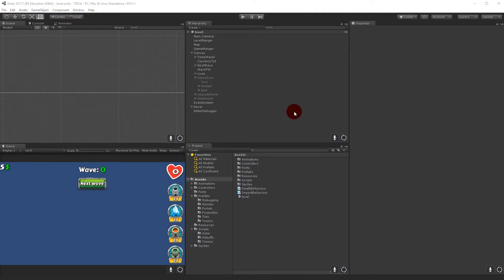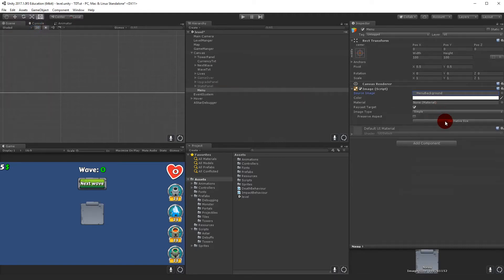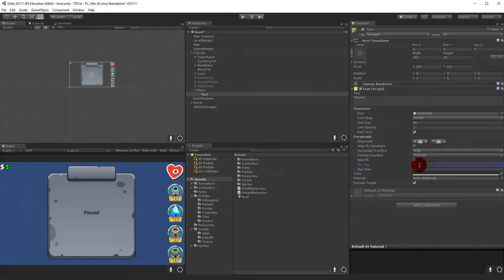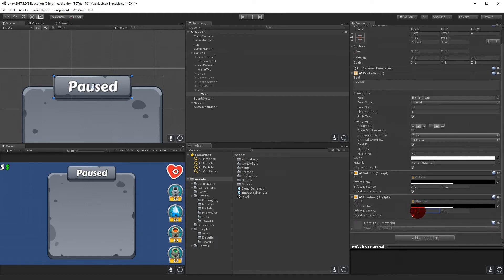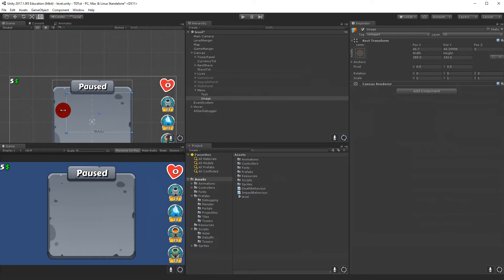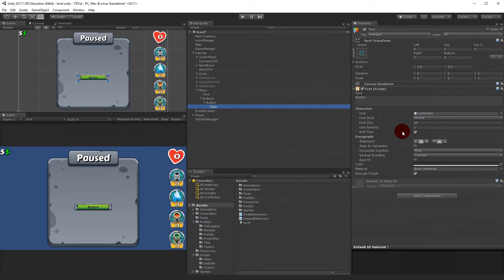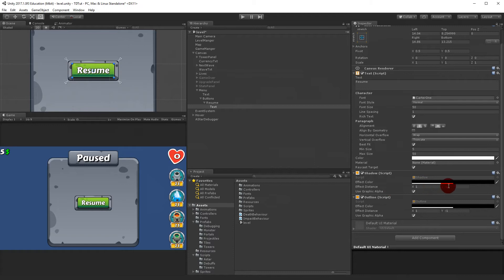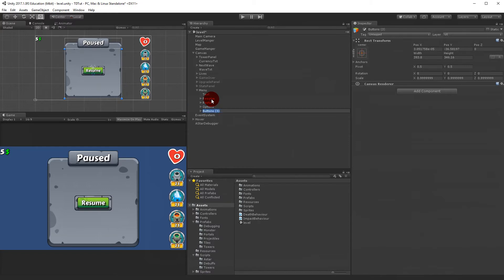13.0 Unity Tower defense tutorial - Pause menu